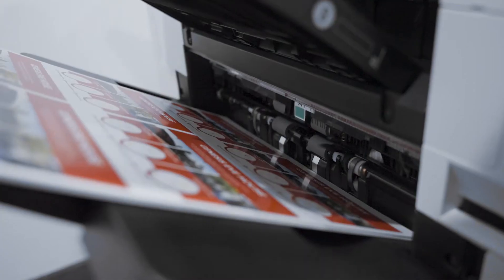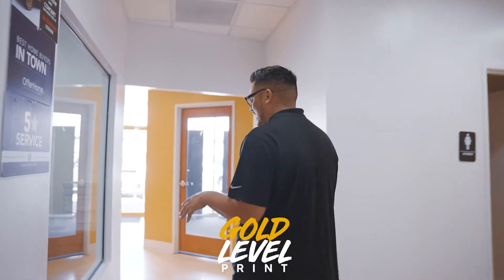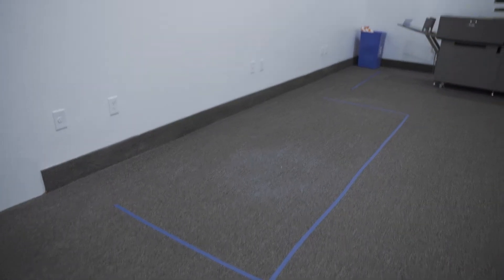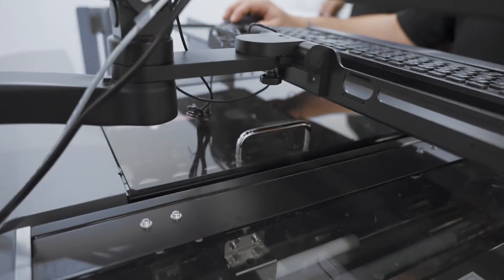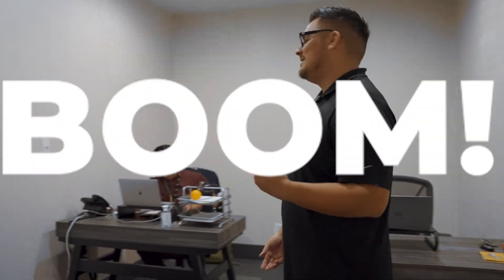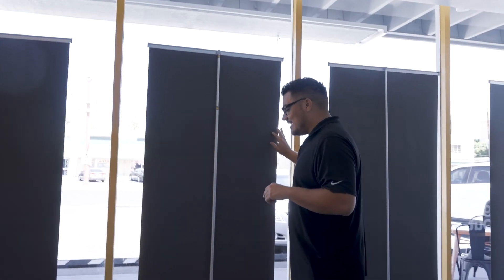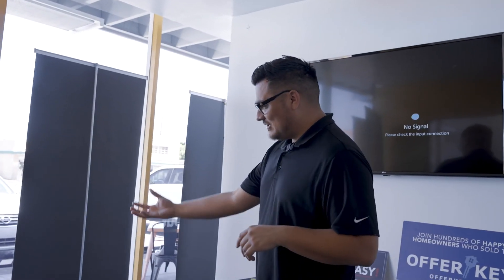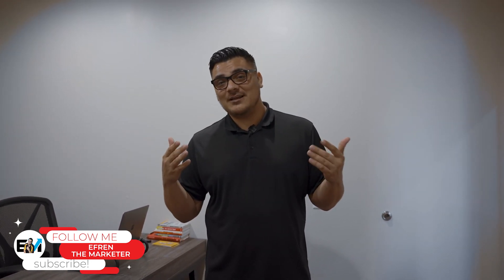How to attract more customers!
Welcome to another video, this week we'll be going over how to attract more customers to your business! As well as seeing some behind the scenes of our Gold Level Print Retail Shop!

Not in Phoenix but still need some print marketing done? Then make sure to check us out

Produced by Gold Level Media

how to attract customers, how to grow business, how to get customers